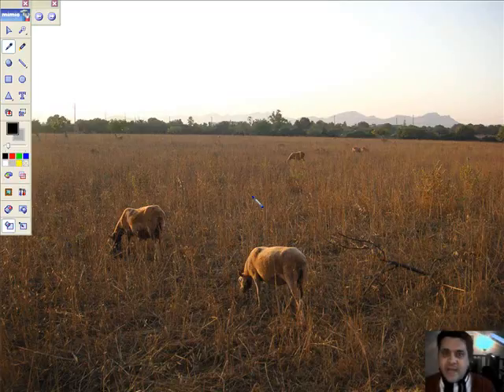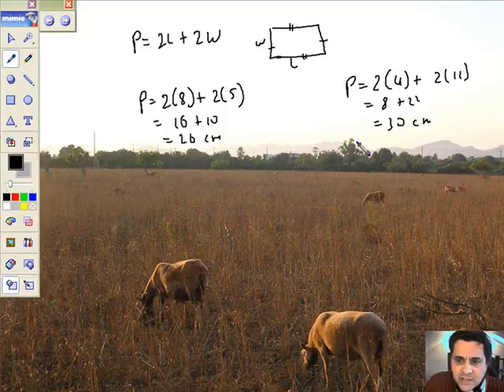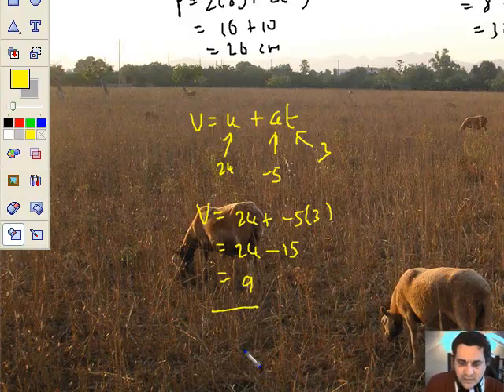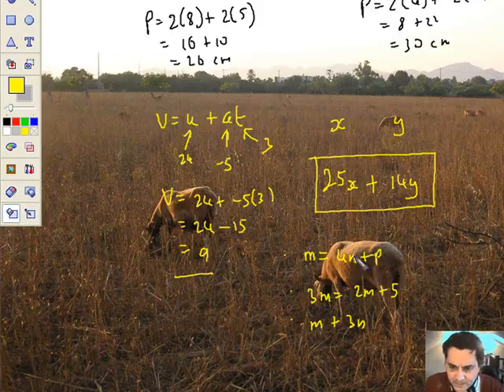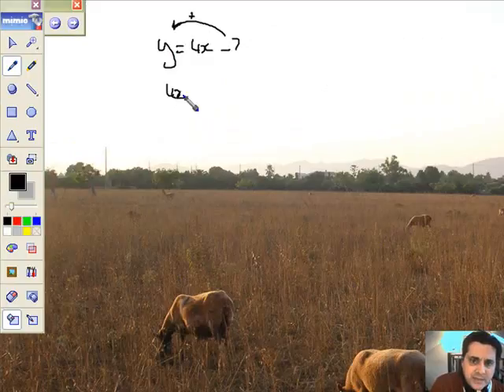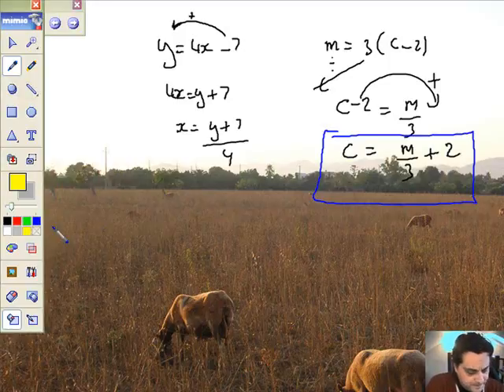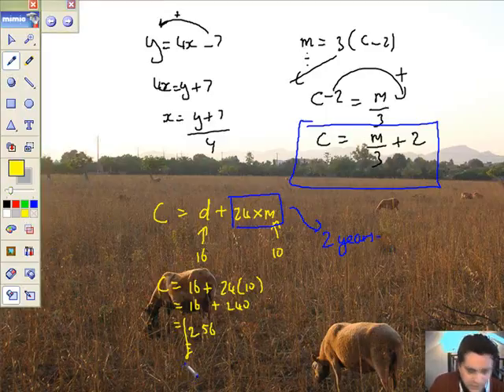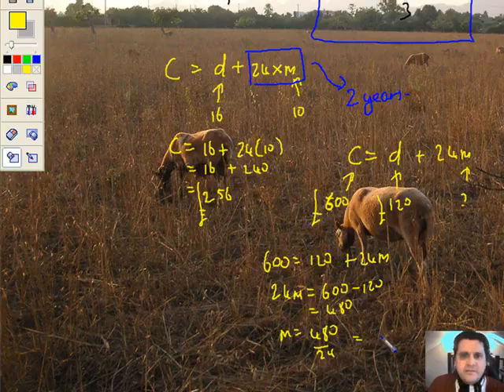u2 f 11 assess